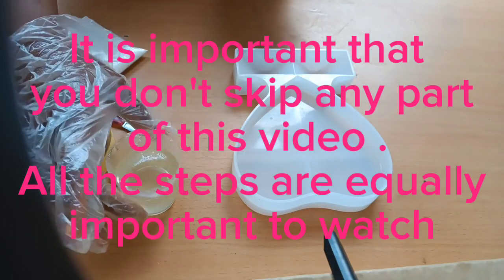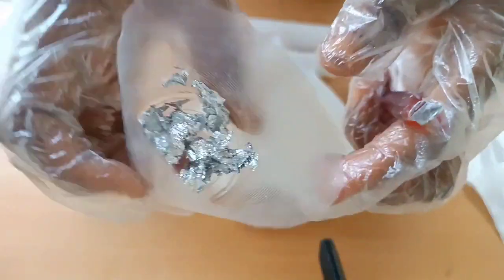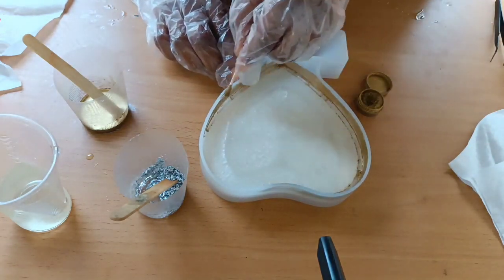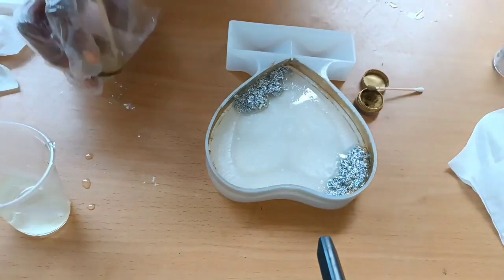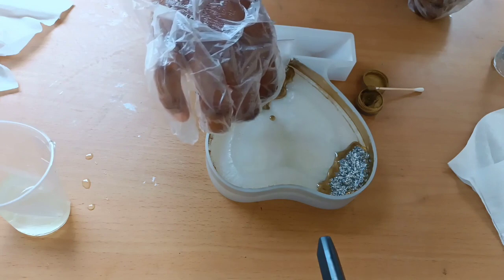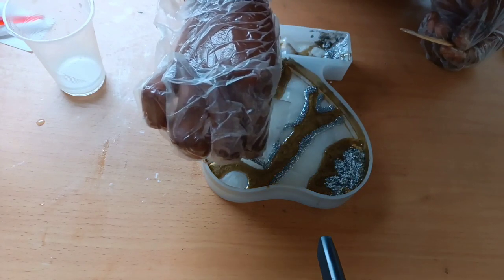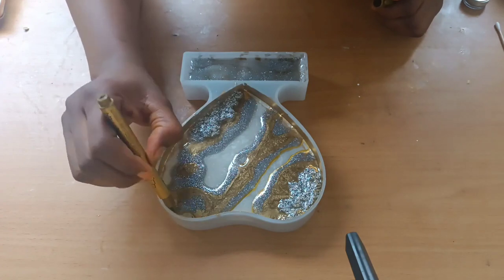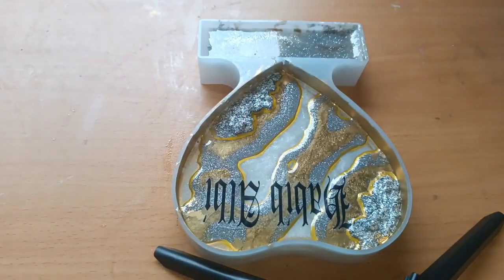Customised Resin Geode Heart Frame For Him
Hi guys,glad to have you back to my channel . This beautiful resin geode heart frame is just about what you need to watch today.

Resin Resin tutorial, Resin Geode, resin Heart Frame, heart mold, how to resin big heart frame